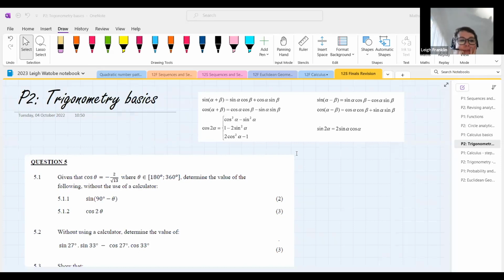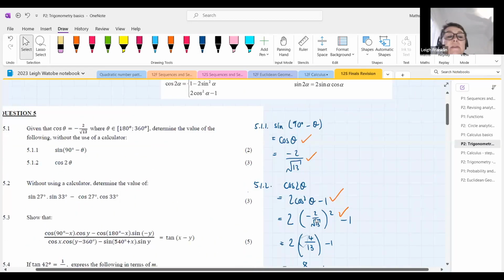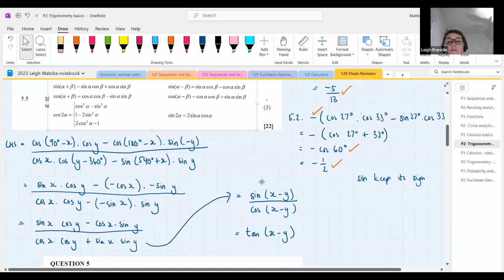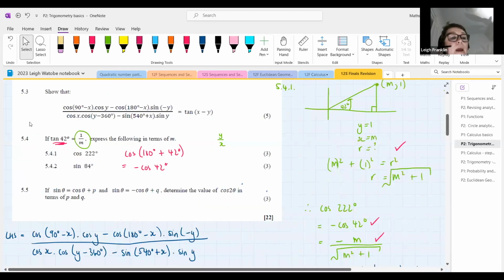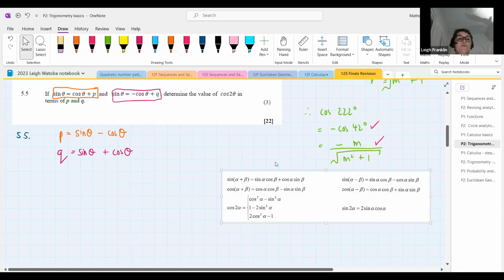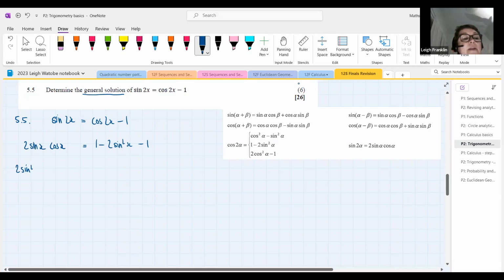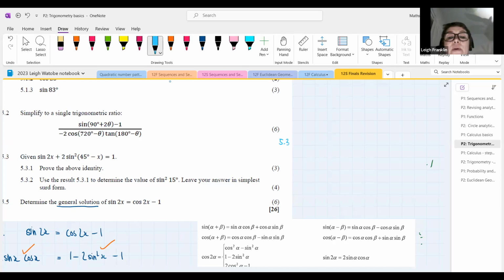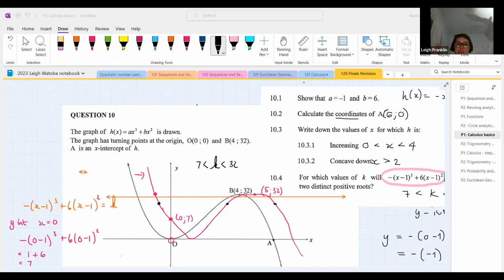Grade 12 - Revision - Final Exam (p2: trigonometry - basics)